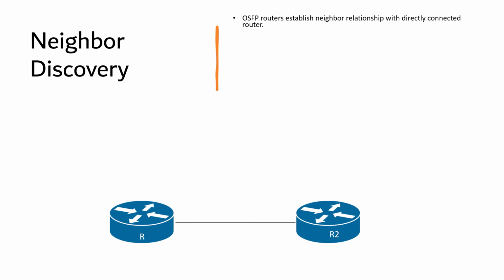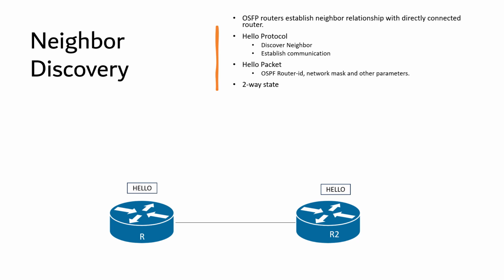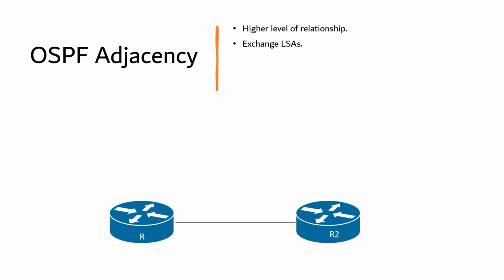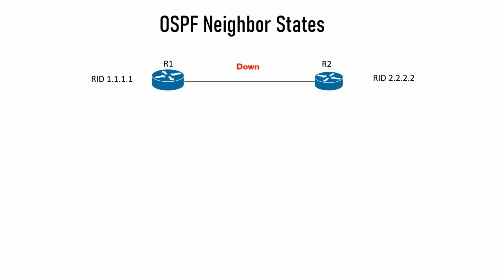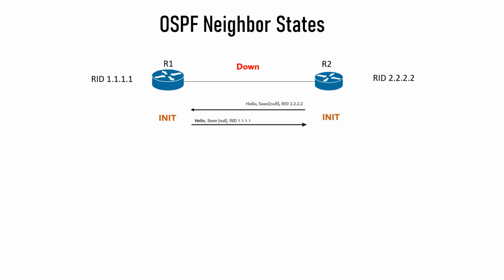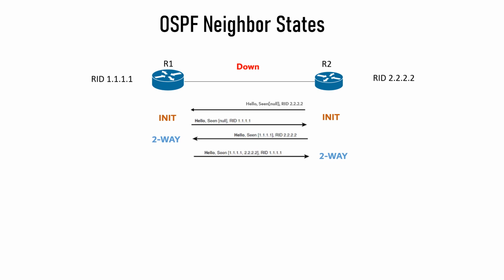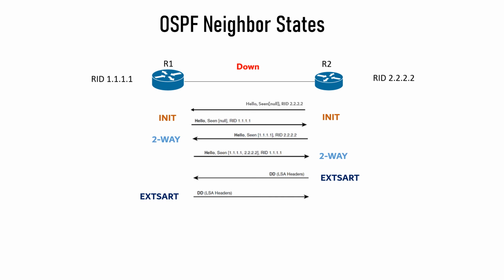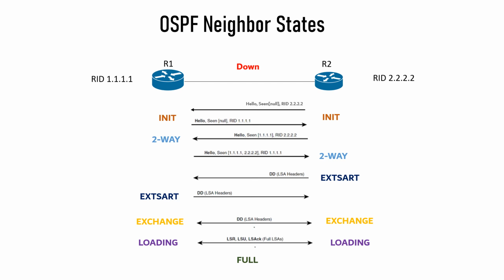3 12 OSPF Neighbor and adjacency | CCNA 200-301